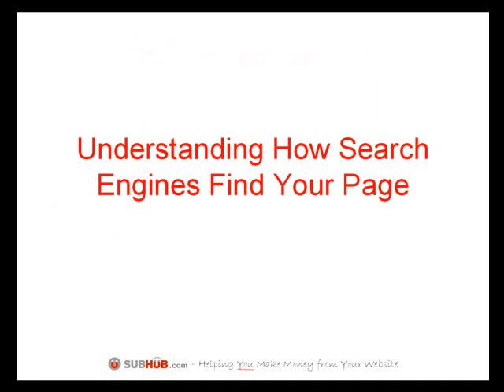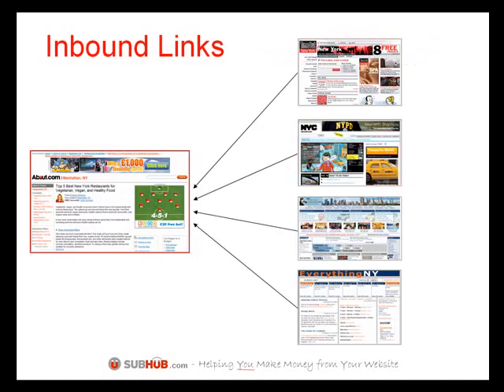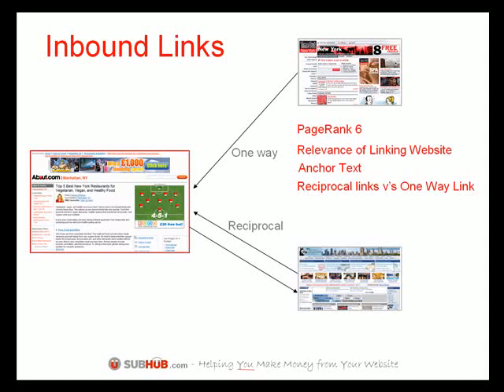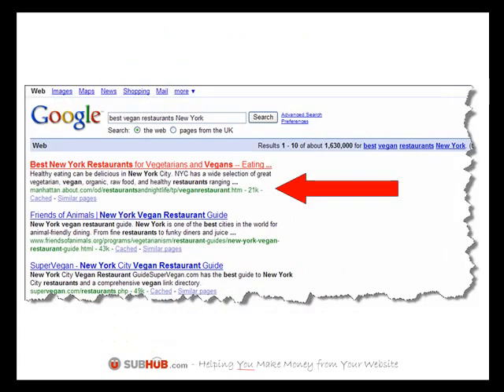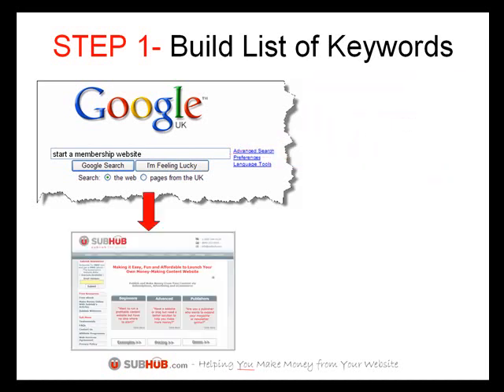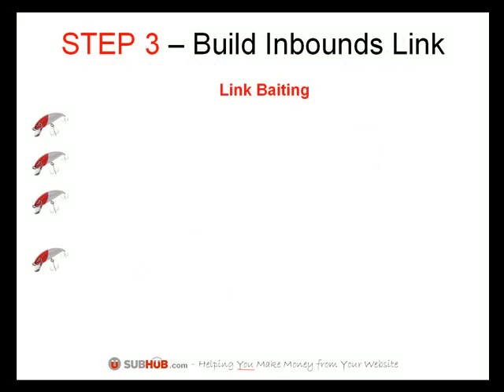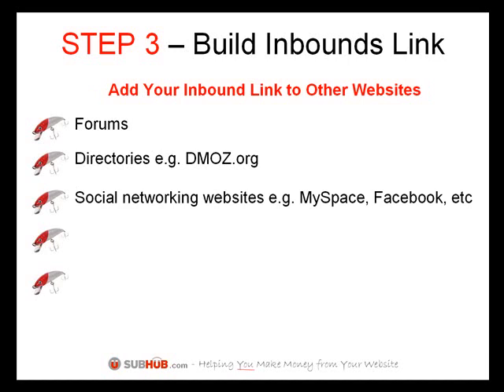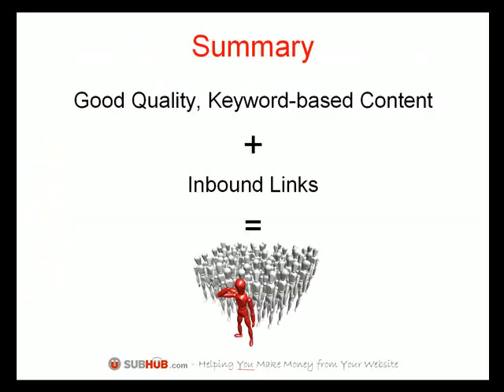How to Drive Free Traffic from the Search Engines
SubHub are experts at helping people make money from their websites. This easy to follow guide explains how the search engines find and rank your website and what steps you can take to increase the free search engine traffic your site receives.